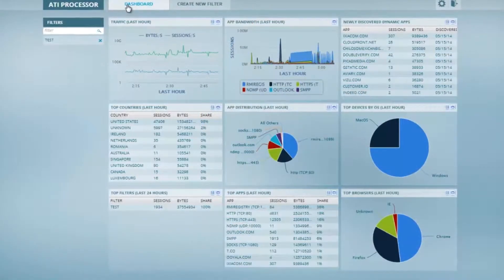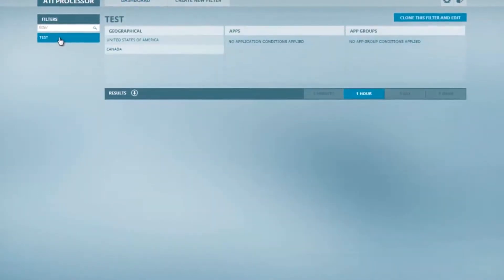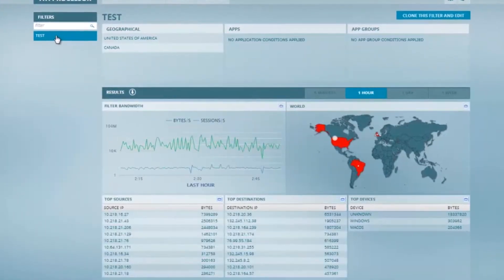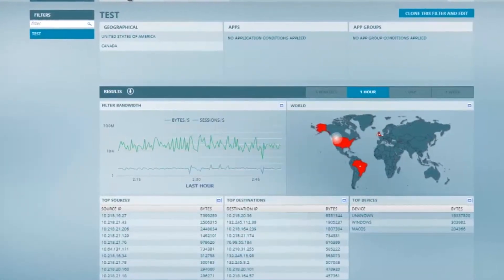The New Ixia ATI Processor